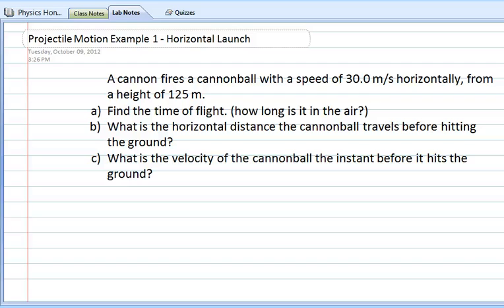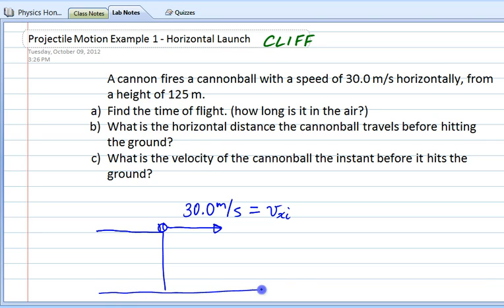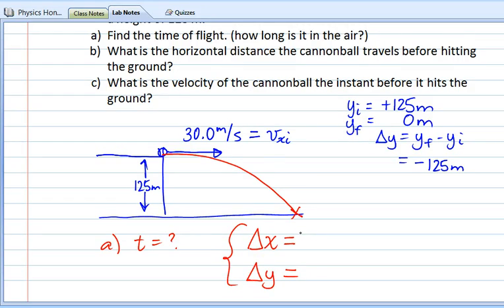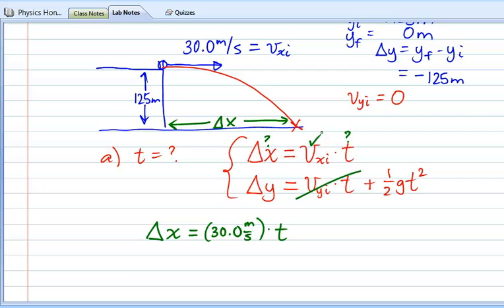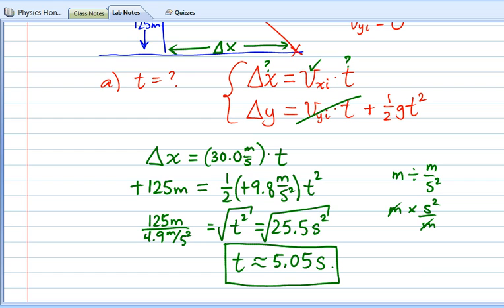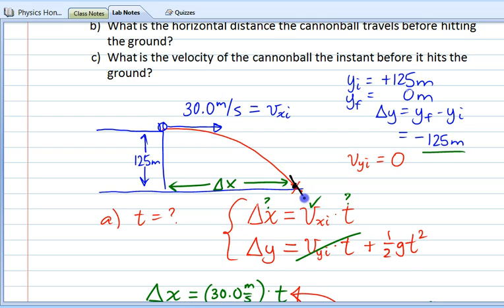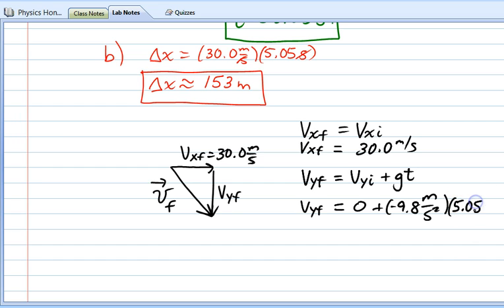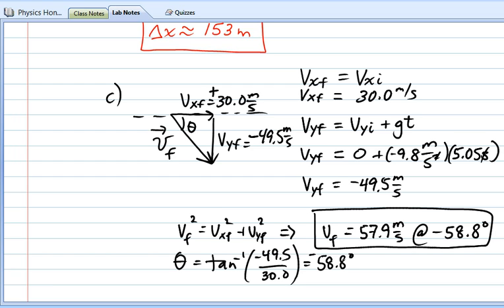2D Motion Example 1 Horizontal Launch DJD (vid 20)